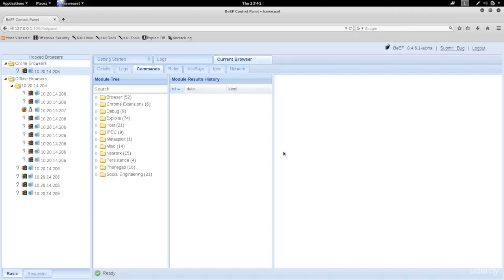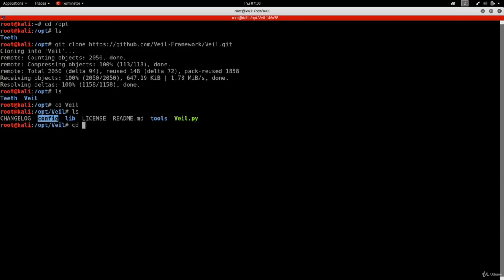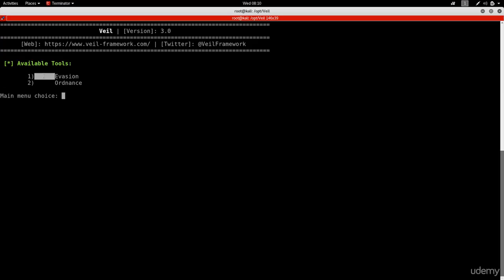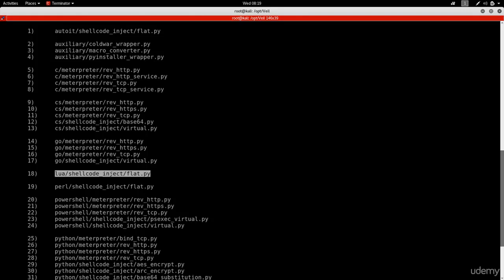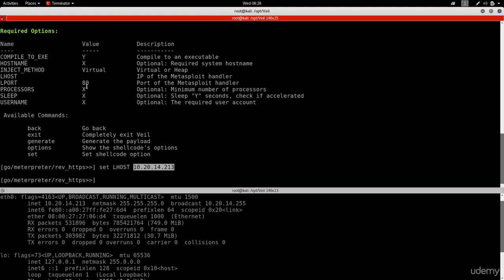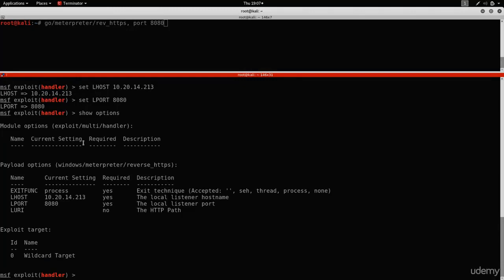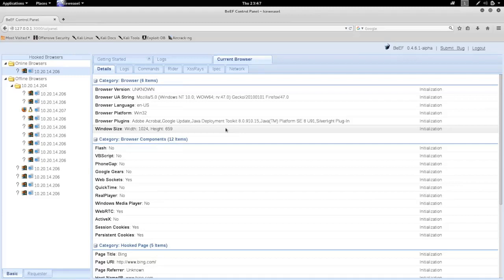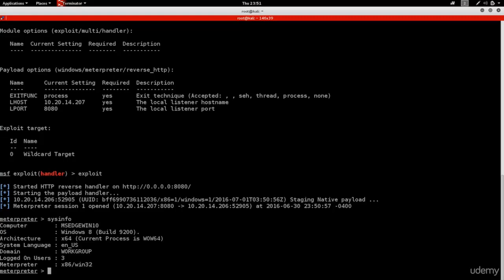Ethical Hacking Course Lecture 17 | Website Hacking Penetration Testing Last Video Part B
Install hacking lab & needed software (works on Windows, OS X and Linux).
Discover, exploit and mitigate a number of dangerous vulnerabilities.

Use advanced techniques to discover and exploit these vulnerabilities.

Bypass security measurements and escalate privileges.
Intercept requests using a proxy.
Hack all websites on same server.
Bypass filters and client-side security
Adopt SQL queries to discover and exploit SQL injections in secure pages
Gain full control over target server using SQL injections
Discover & exploit blind SQL injections
Install Kali Linux – a penetration testing operating system
Install windows & vulnerable operating systems as virtual machines for testing
Learn linux commands and how to interact with the terminal
Learn linux basics
Understand how websites & web applications work
Understand how browsers communicate with websites
Gather sensitive information about websites
Discover servers, technologies and services used on target website
Discover emails and sensitive data associated with a specific website
Find all subdomains associated with a website
Discover unpublished directories and files associated with a target website
Find all websites hosted on the same server as the target website
Discover, exploit and fix file upload vulnerabilities
Exploit advanced file upload vulnerabilities & gain full control over the target website
Discover, exploit and fix code execution vulnerabilities
Exploit advanced code execution vulnerabilities & gain full control over the target website
Discover, exploit & fix local file inclusion vulnerabilities
Exploit advanced local file inclusion vulnerabilities & gain full control over the target website
Exploit advanced remote file inclusion vulnerabilities & gain full control over the target website
Discover, fix, and exploit SQL injection vulnerabilities
Bypass login forms and login as admin using SQL injections
Writing SQL queries to find databases, tables and sensitive data such as usernames ad passwords using SQL injections
Bypass filtering, and login as admin without password using SQL injections
Bypass filtering and security measurements
Read / Write files to the server using SQL injections
Patch SQL injections quickly
Learn the right way to write SQL queries to prevent SQL injections
Discover basic & advanced reflected XSS vulnerabilities
Discover basic & advanced stored XSS vulnerabilities
Discover DOM-based XSS vulnerabilities
How to use BeEF framwork
Hook victims to BeEF using reflected, stored and DOM based XSS vulnerabilities
Steal credentials from hooked victims
Run javascript code on hooked victims
Create an undetectable backdoor
Hack into hooked computers and gain full control over them
Fix XSS vulnerabilities & protect yourself from them as a user
What do we mean by brute force & wordlist attacks
Create a wordlist or a dictionary
Launch a wordlist attack and guess admin’s password
Discover all of the above vulnerabilities automatically using a web proxy
Run system commands on the target webserver
Access the file system (navigate between directories, read/write files)
Download, upload files
Bypass security measurements
Access all websites on the same webserver
Connect to the database and execute SQL queries or download the whole database to the local machine
Requirements
Basic IT Skills
No Linux, programming or hacking knowledge required.
Computer with a minimum of 4GB ram/memory
Operating System: Windows / OS X / Linux
Description
Note: The contents of this course are not covered in any of my other courses except for some basics. Although website hacking is covered in one of my other courses, that course only covers the basics where this course dives much deeper in this topic covering more techniques, more vulnerabilities, advanced exploitation, advanced post exploitation, bypassing security and more!